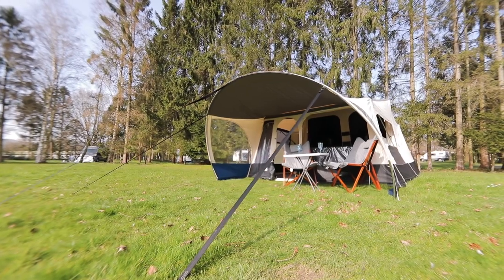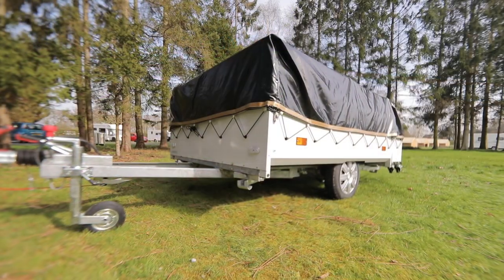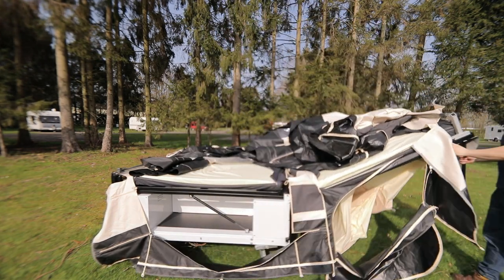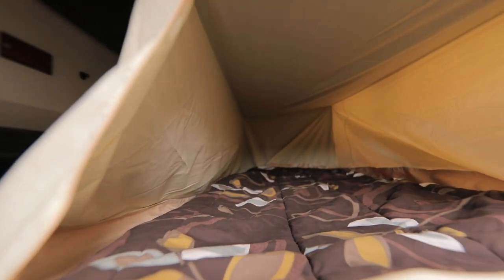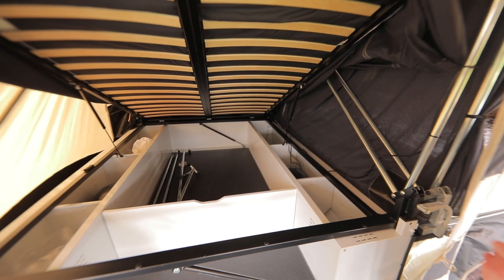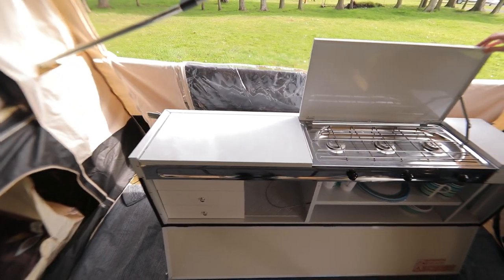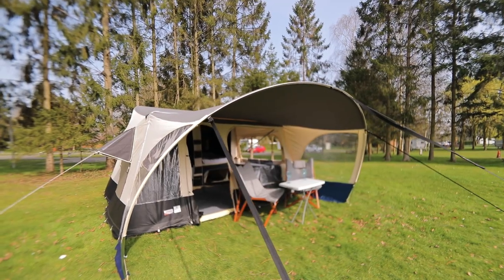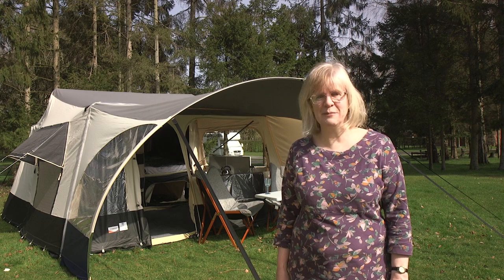Jamet Outdoor AS trailer tent review: Camping & Caravanning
Candy Evans delivers her verdict on the Jamet Outdoor AS trailer tent from Manchester-based Camperlands, as featured in Camping & Caravanning magazine September 2022.